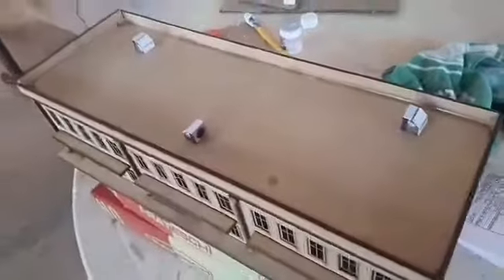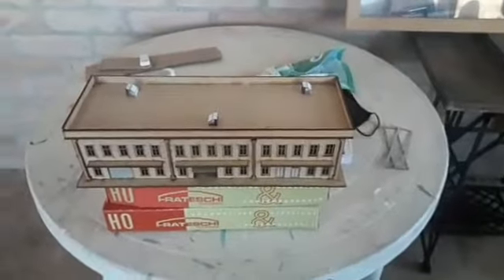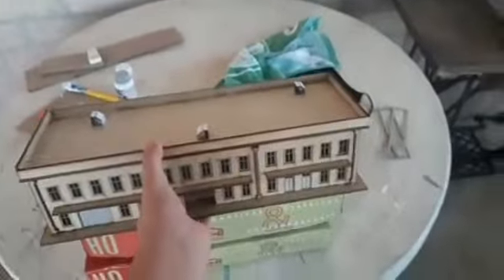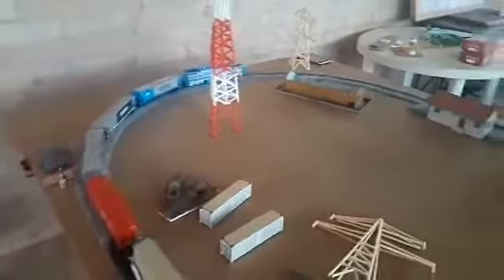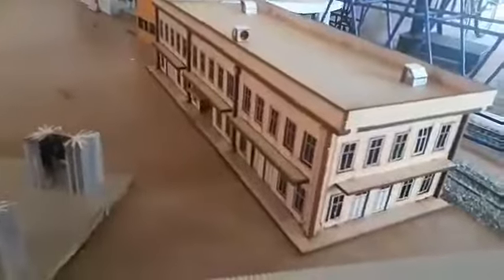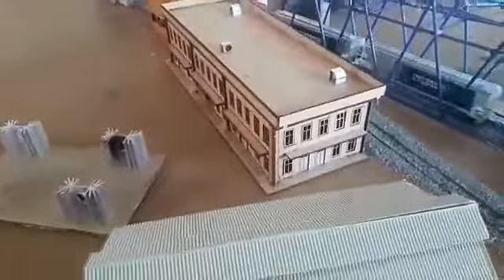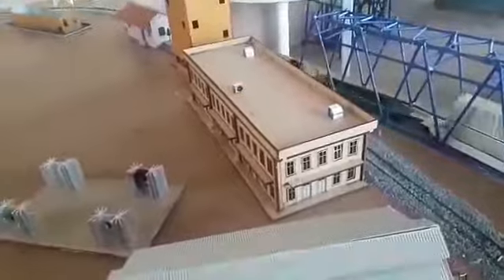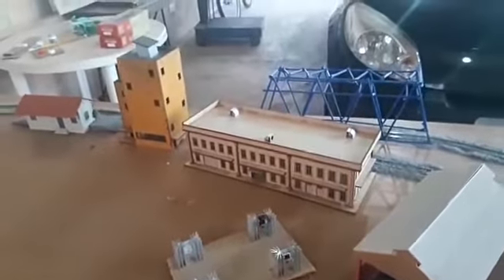FABRICA HO MONTADA!!